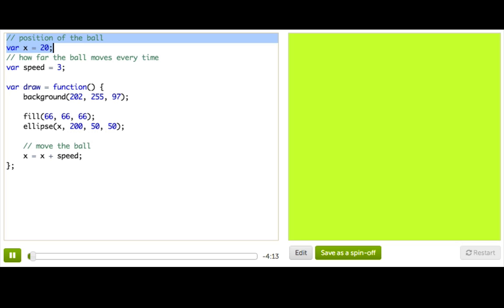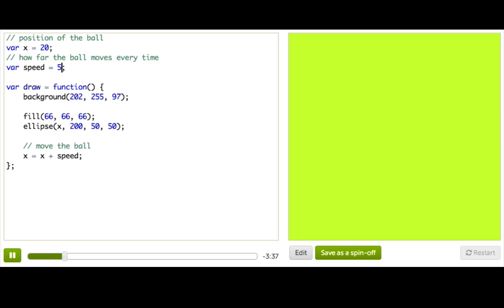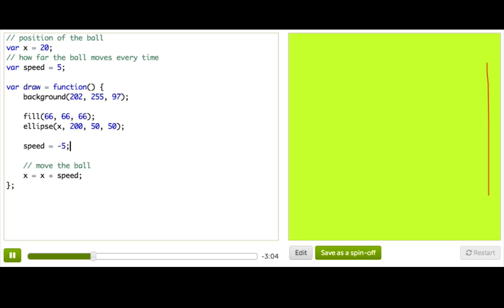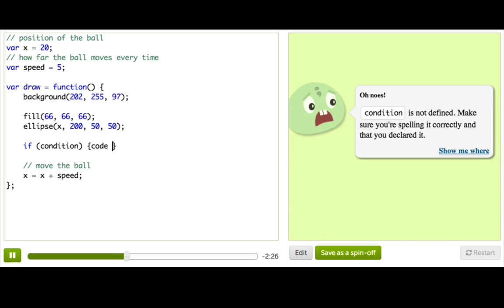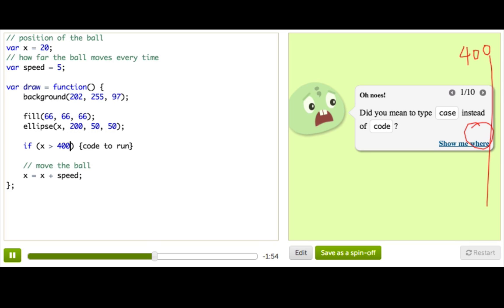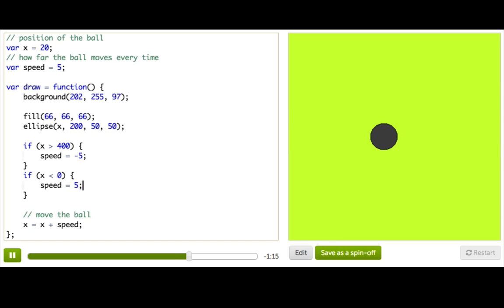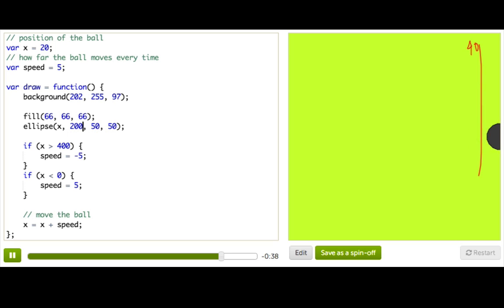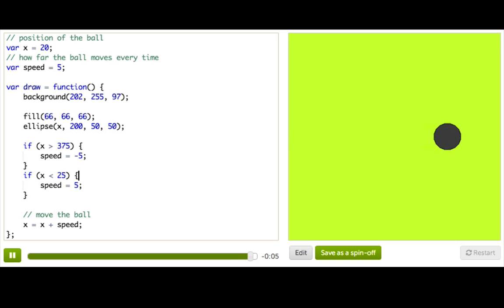If Statements | Computer Programming | Khan Academy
Jessica introduces if statements, a way for your program to decide whether or not to execute a block of code.